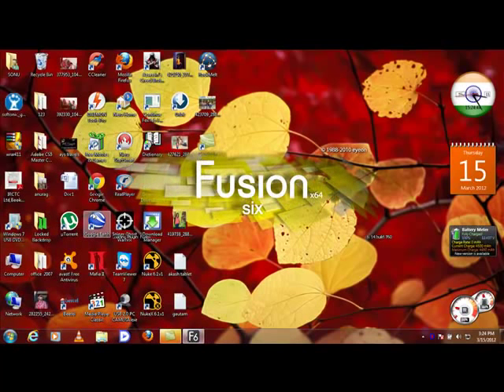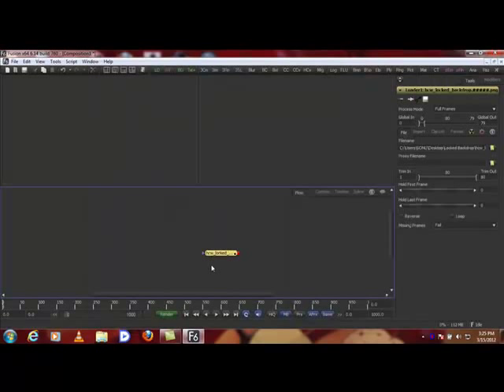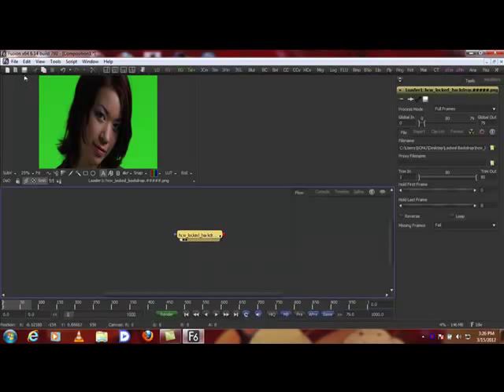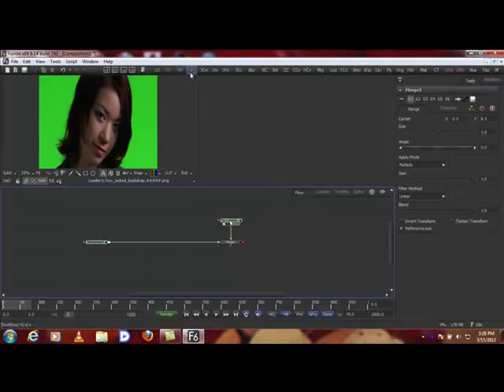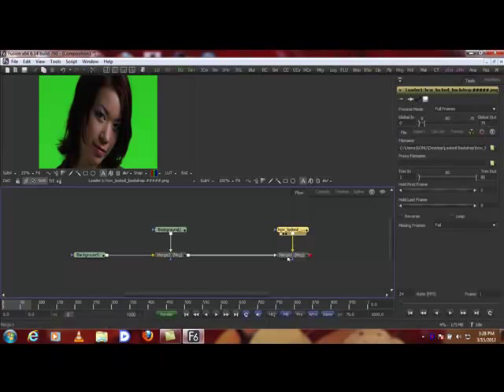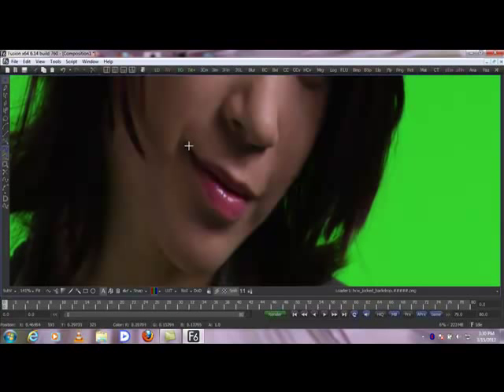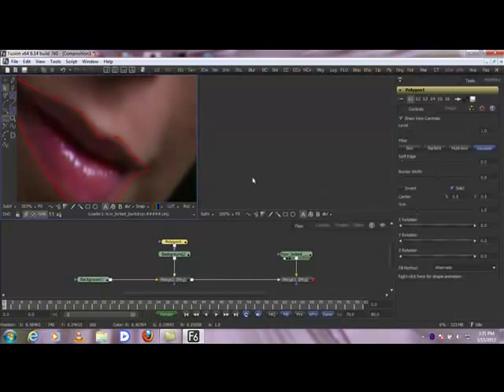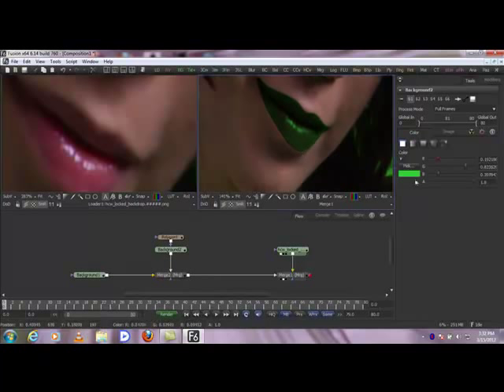Basic Rotoscoping Technique (Stereoscopic)_Part1